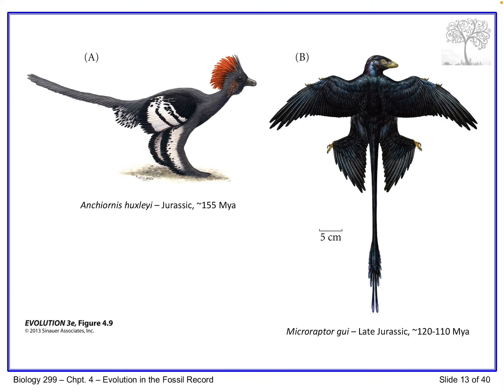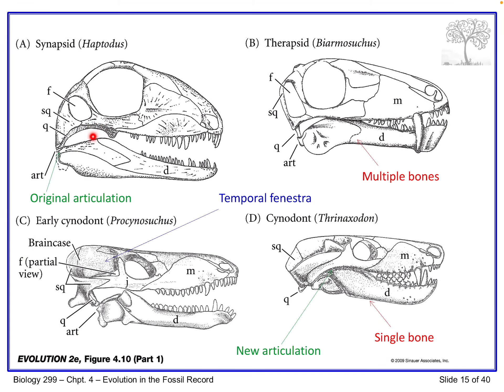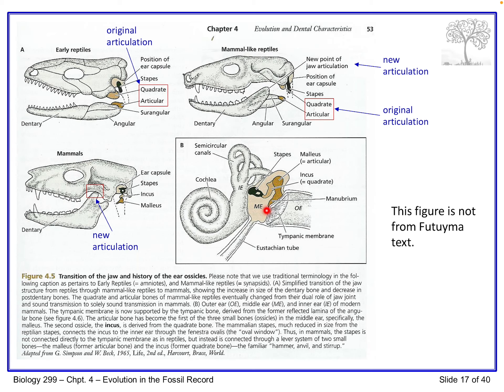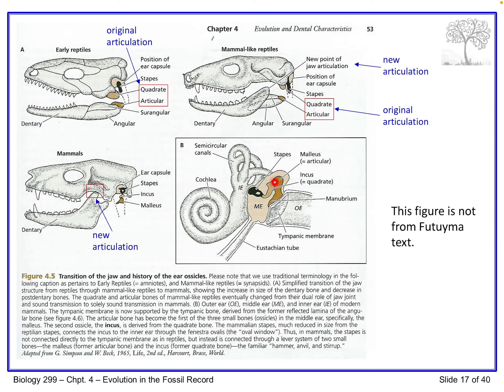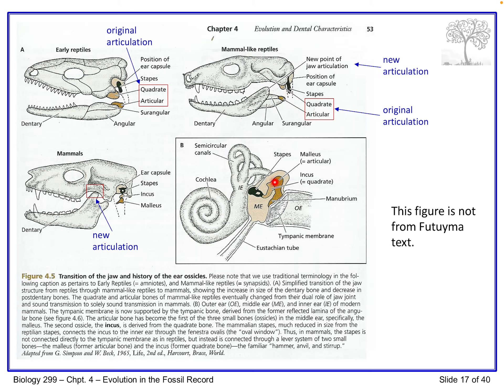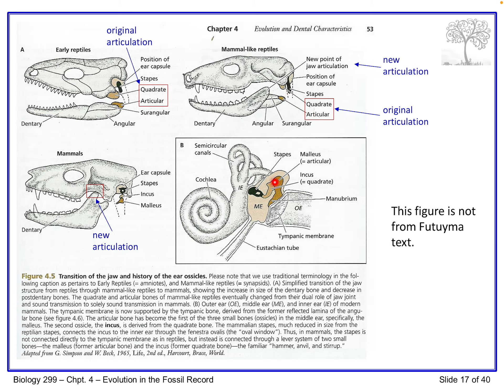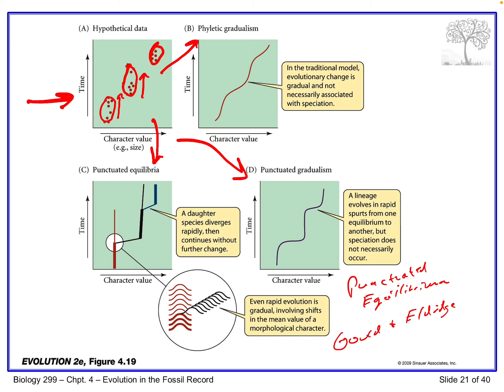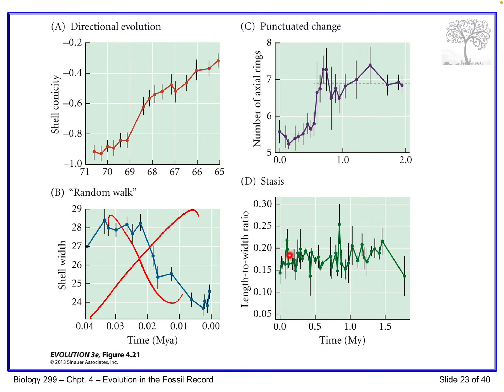Chapter 4 - Part 2.